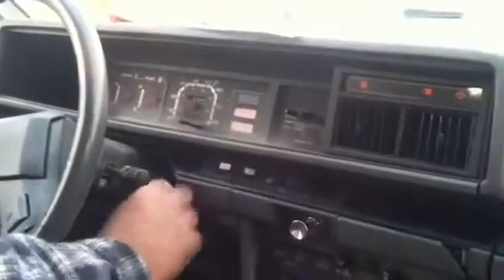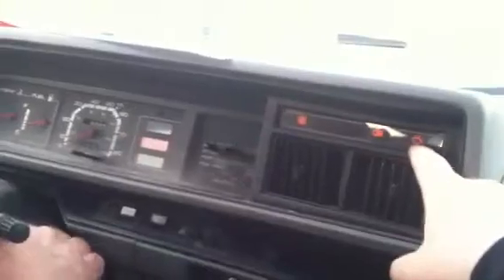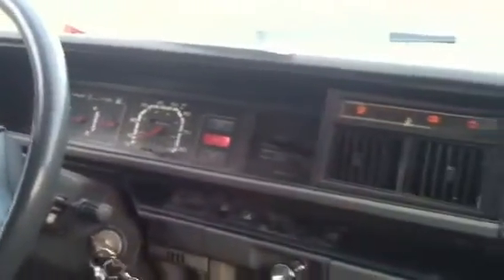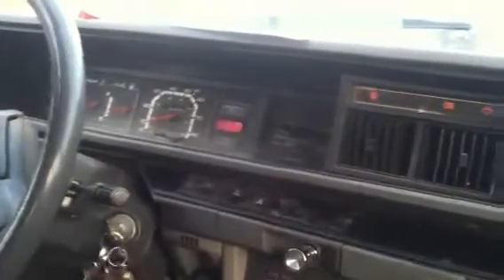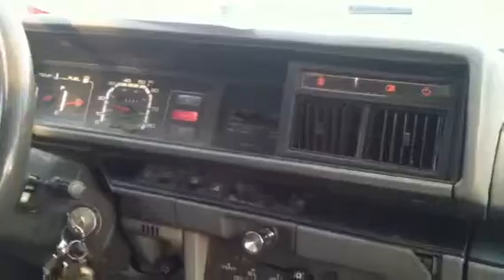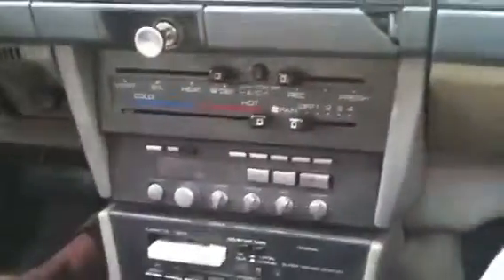1983 Nissan diesel wagon 2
For sale my dads car